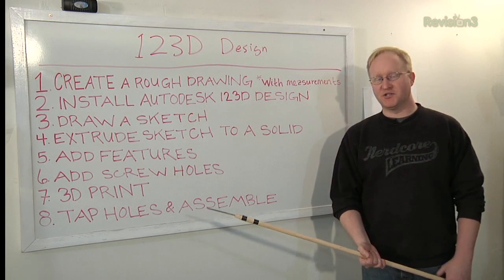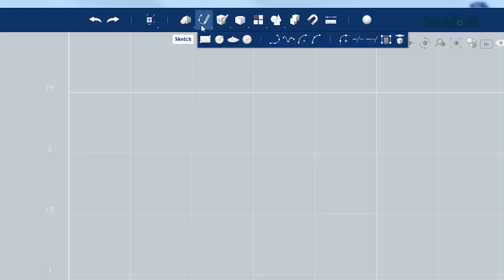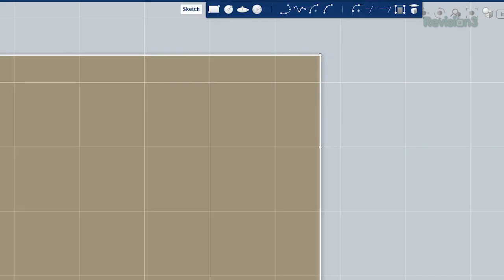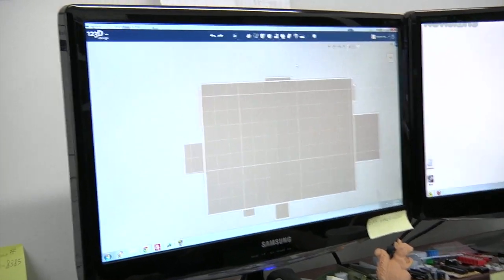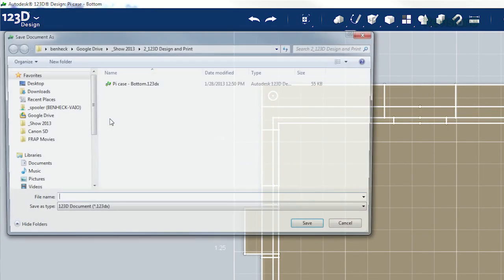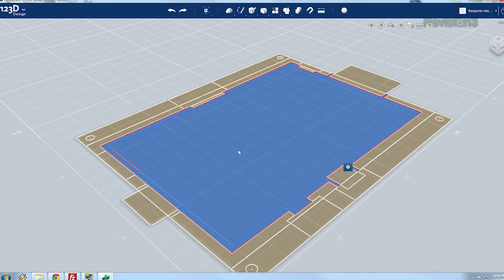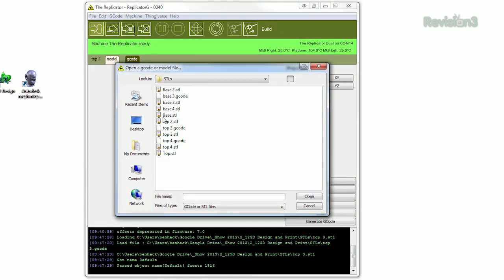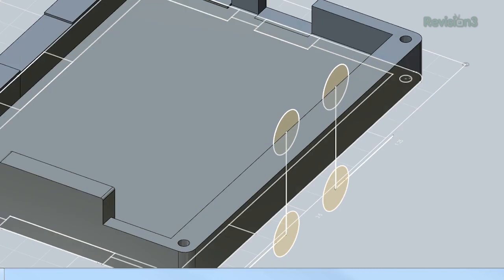Autodesk 123D Tutorial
Ben Heck's latest project is a great starting point to learn all about 3D printing. If you've been wanting to know how 3D printing works and want a project to get you started, follow Ben in the latest episode, where he designs and prints a simple enclosure for a Raspberry Pi computer using Auto Desk 123D Design.

Please take a short survey about The Ben Heck Show--we appreciate your feedback!

Connect with The Ben Heck Show for more projects and tips